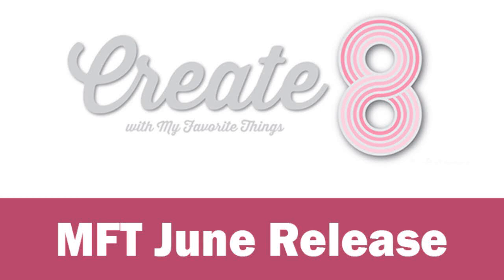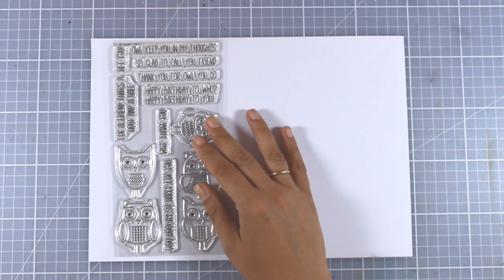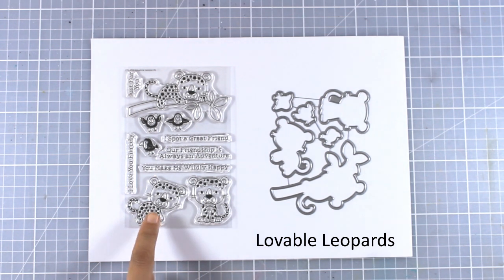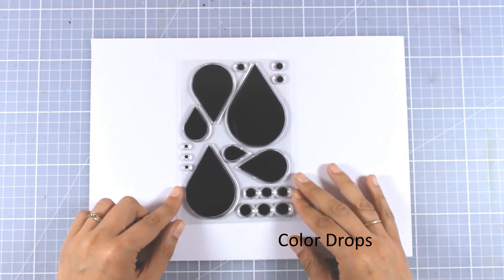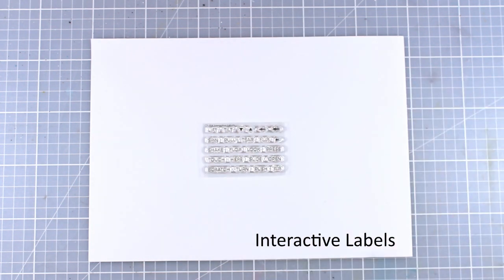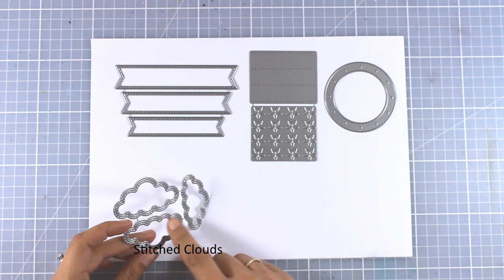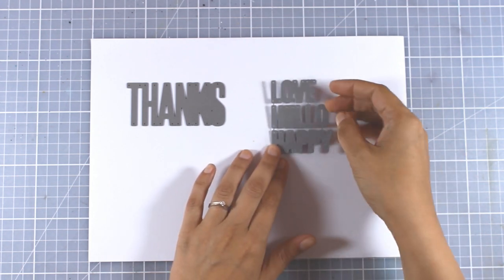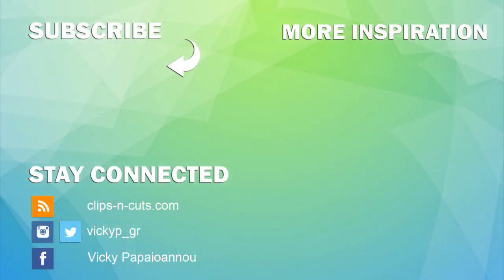Create8 | MFT June release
A quick look on all the products released by mftstamps for the month of June. Blog post
——— EXPAND FOR   S U P P L I E S ———

• Pure Innocence BED REST PI263